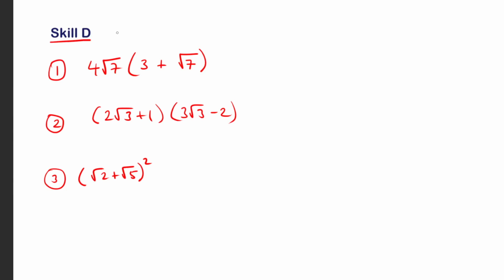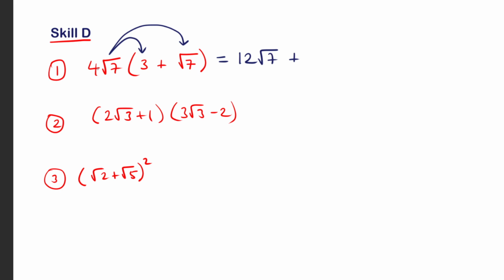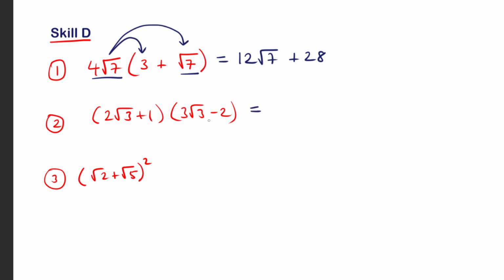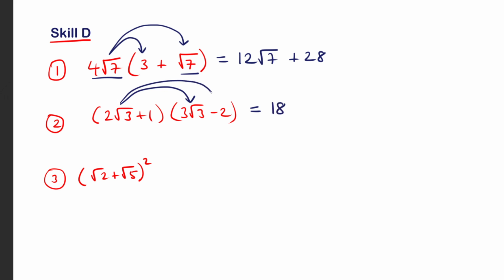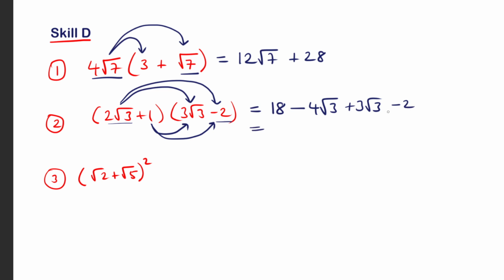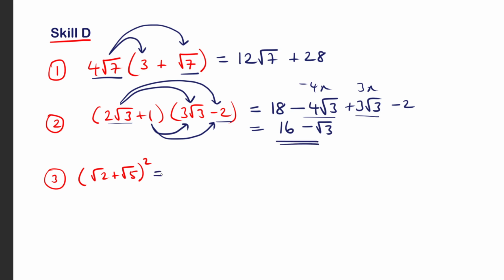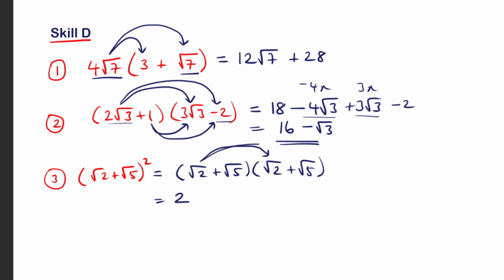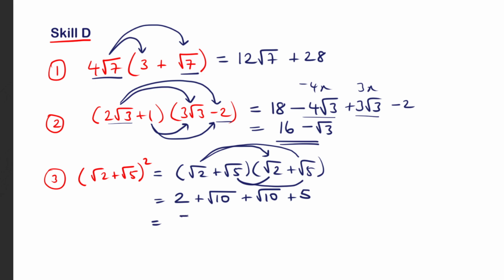Skill D: Multiplying out brackets with surds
A: Simplify surds
B: Adding/subtracting surds
A&B: Adding/subtracting surds which need simplifying first
C: Multplying surds
D: Multiplying out brackets with surds